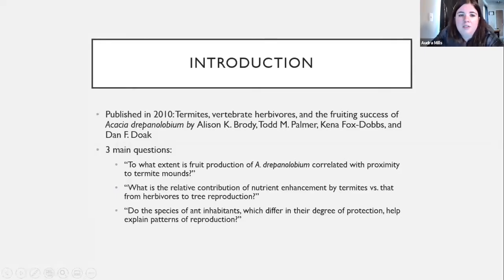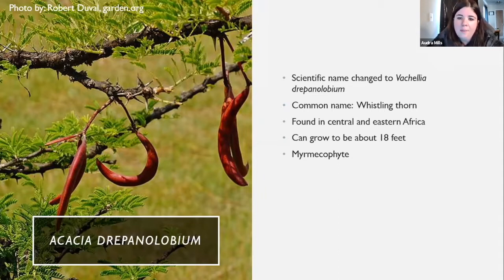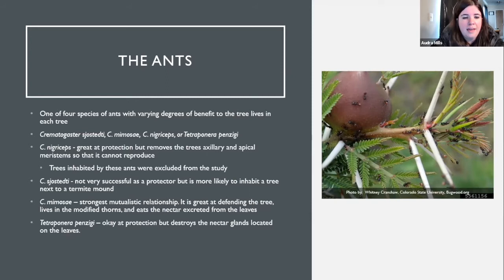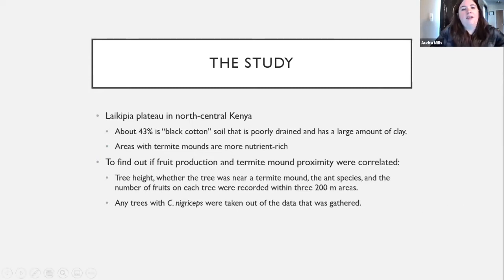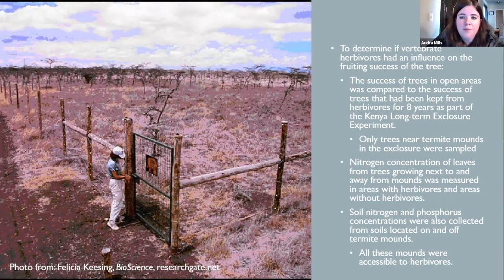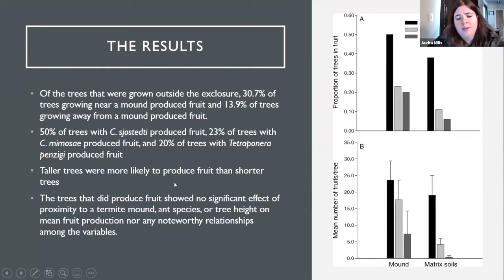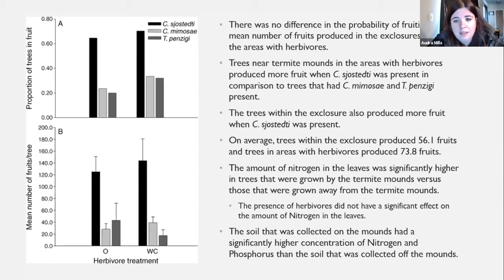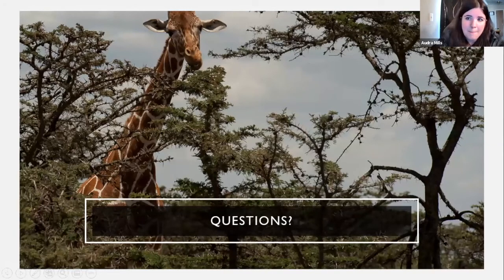Audra Mills - The interactions between termites and Acacia drepanobium